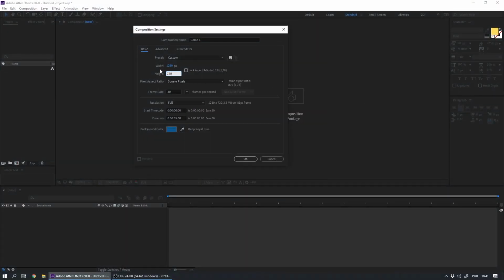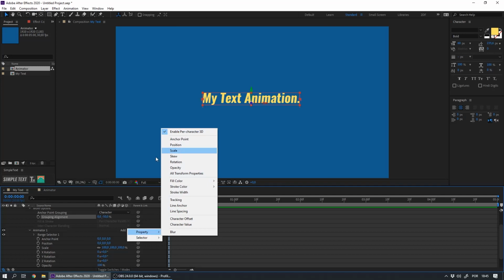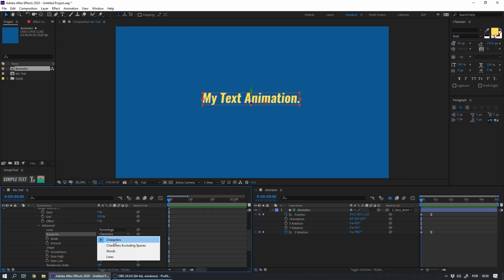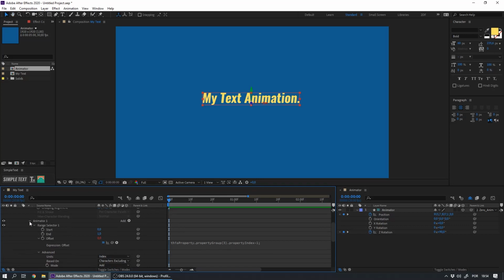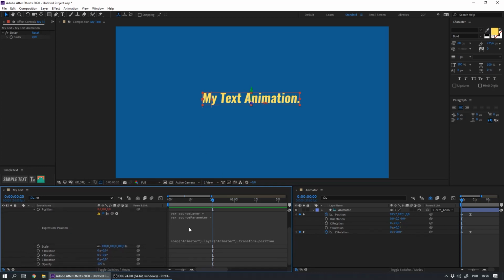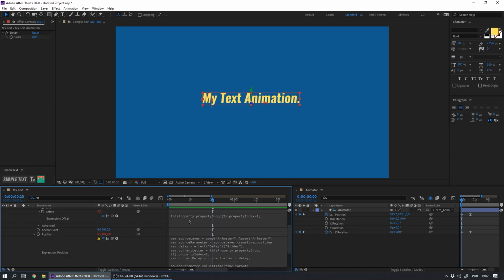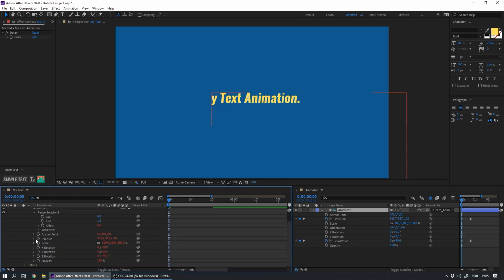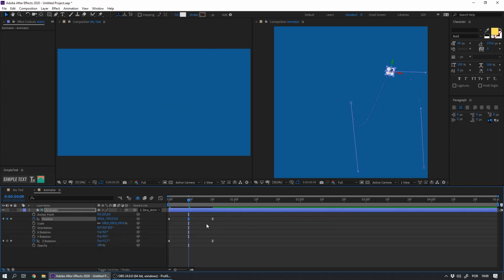Reinventing Text Animation in After Effects – Tutorial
How to create text animations in After Effects in a fast and intuitive way?
Think different about text animation in After Effects.
Watch this tutorial and learn my workflow.

Jack, 2DF.